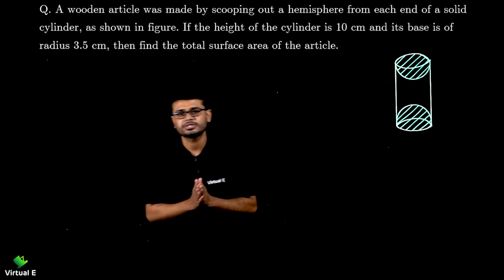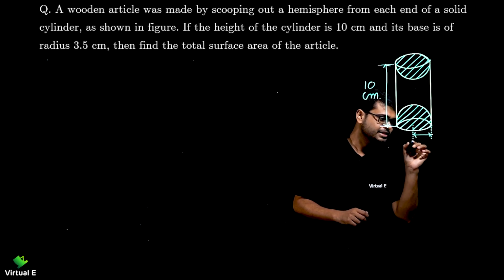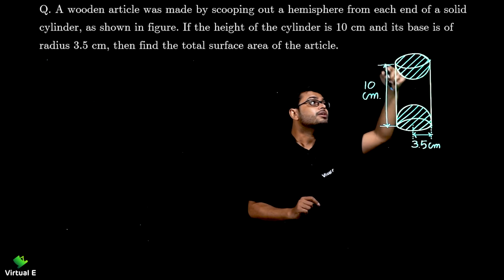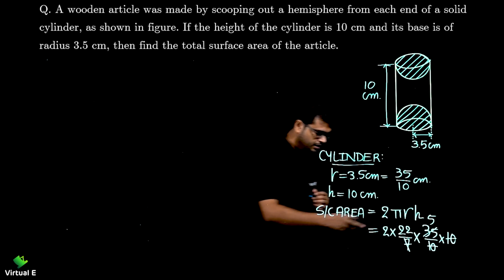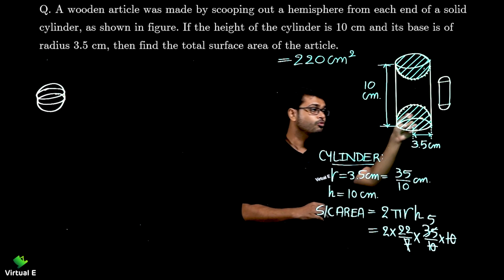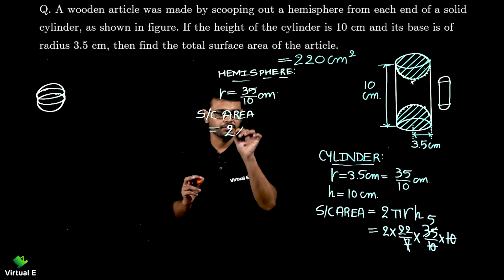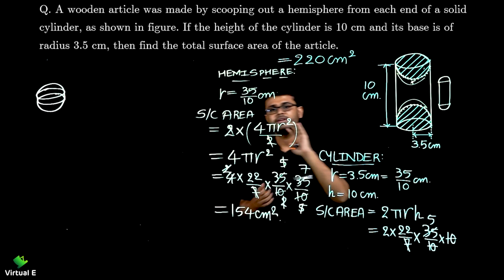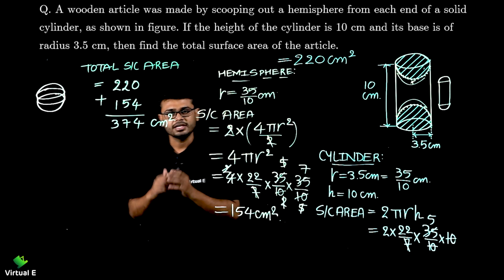Class 10 Maths Chapter 13 |Surface Areas and Volumes | 9 - Surface Area: Two Hemispheres & Cylinder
Topic covered in this video of Surface Areas and Volumes for Maths of Class 10 CBSE is

Class: 10th
Subject: Maths
Chapter: Surface Areas and Volumes

Topic Name:
Topics Covered in This Video: